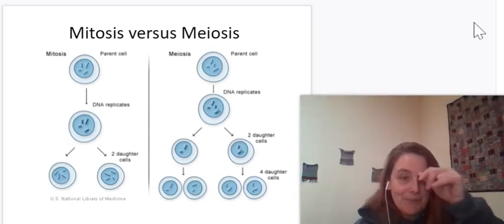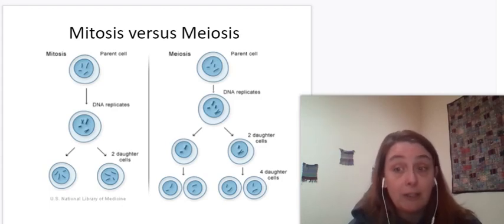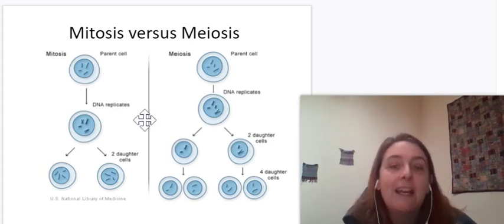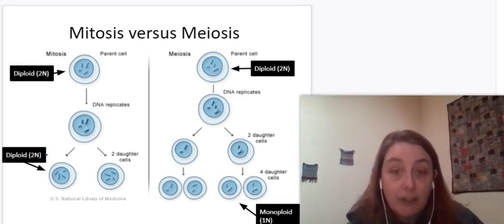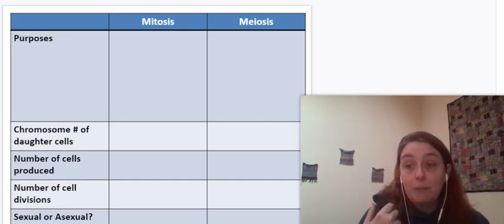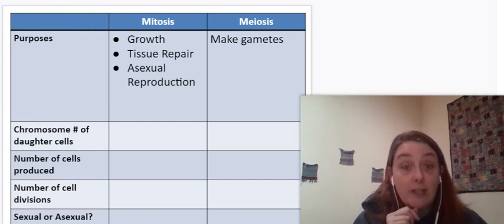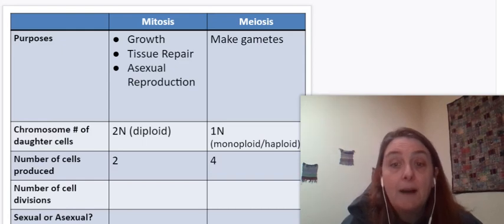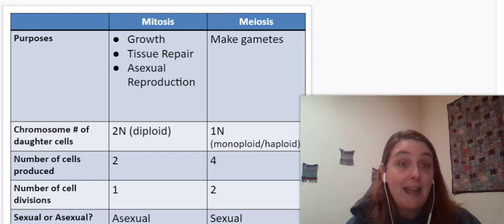DAY 88 NOTES Cell Reproduction 12 Mit v Mei